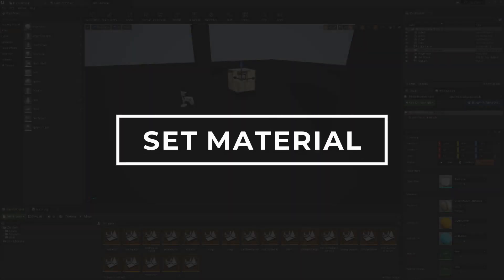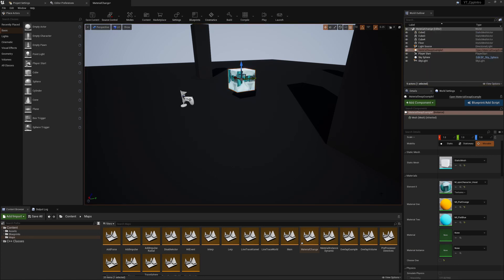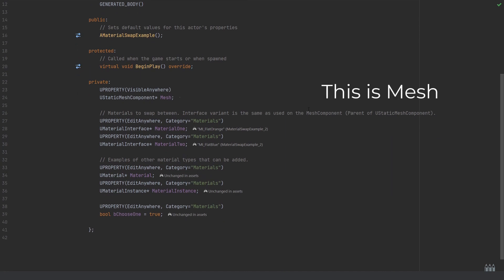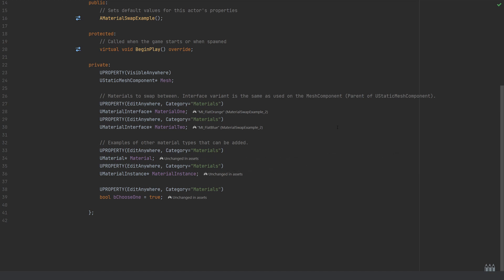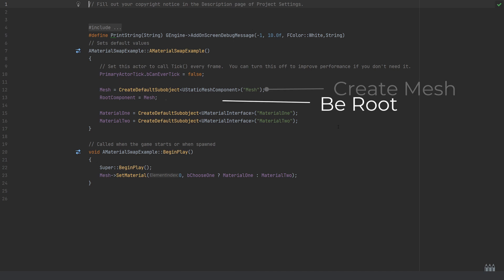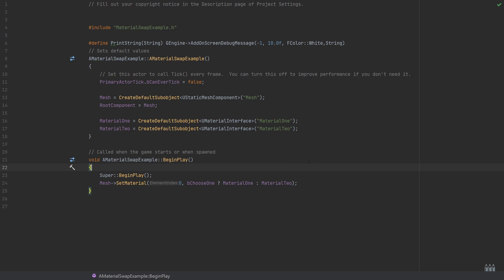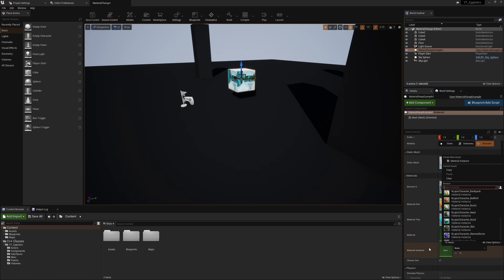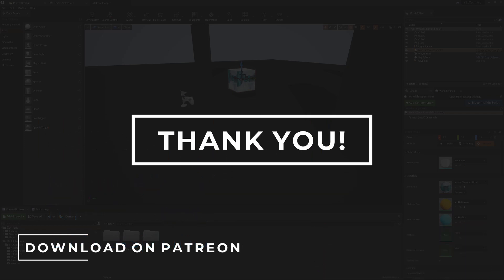UE4 C++ Tutorial - How To Change Material - UE4 / Unreal Engine 4 Intro to C++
In this video, we take a look at materials and how we can change materials at runtime in code.

Chapters:
00:00
00:10 - Intro
01:44 - Material Swap Header
03:37 - Material Swap Code
05:12 - Results